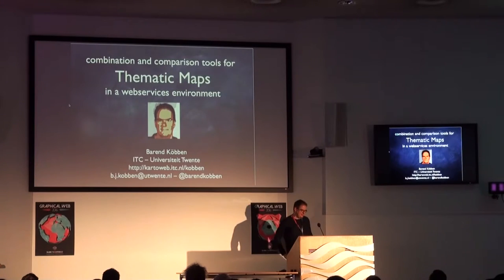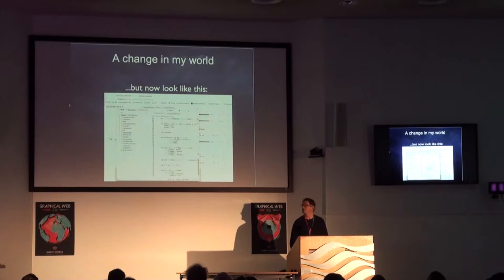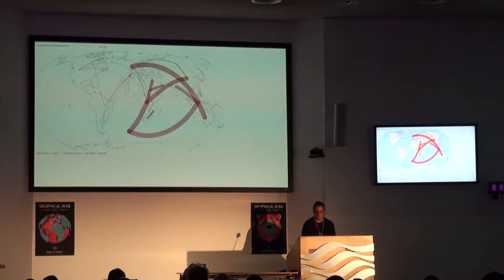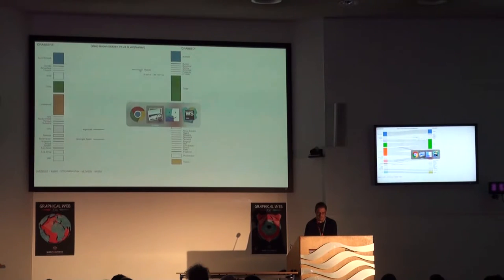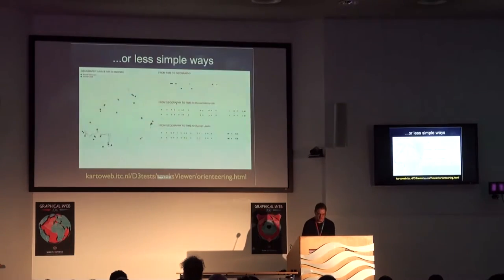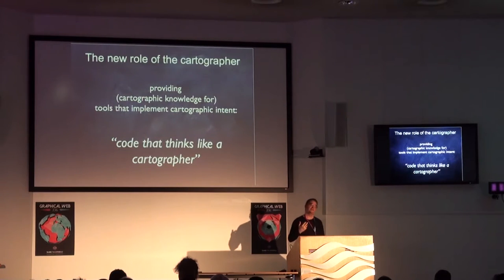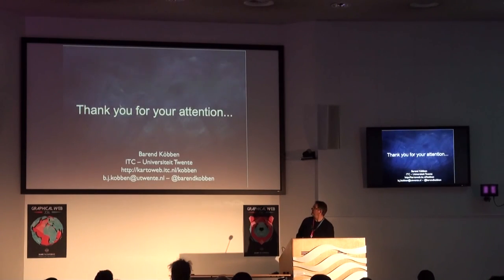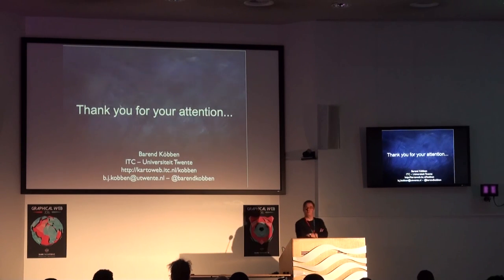Barend Kobben - Thematic maps @ Graphical Web 2016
Barend worked for 9 years as a Lecturer in cartography at Utrecht University and then moved to the International Institute for Geo-information Sciences and Earth Observation (ITC) in 1997. The ITC is an international school providing courses on GIS and Remote Sensing to students from all around the world, ranging from short courses, through 12 month Professional Master and 18 month MSc degree courses, as well as a PhD programmes.
Since 1 January 2010, ITC is a Faculty of the University of Twente. Here Barend is at present Senior Lecturer in GIS and cartographic visualisation in the Department of Geo-Information Processing (GIP).